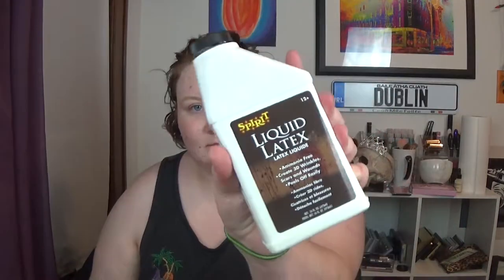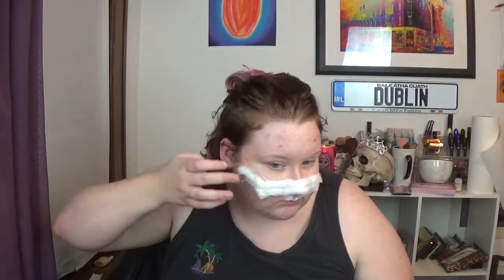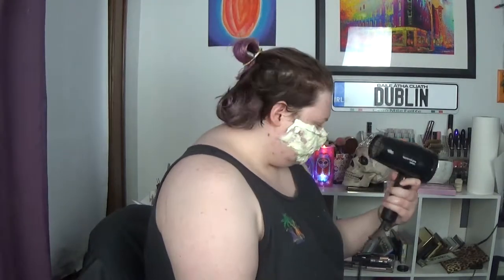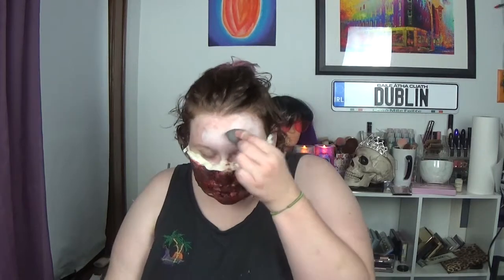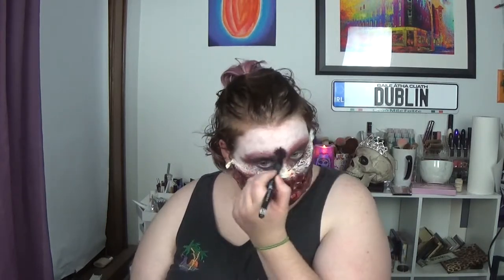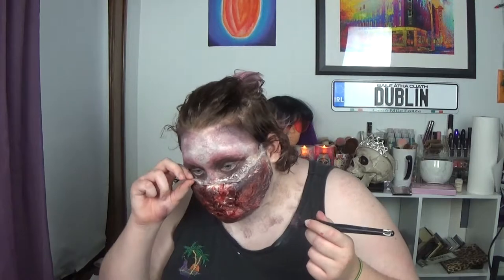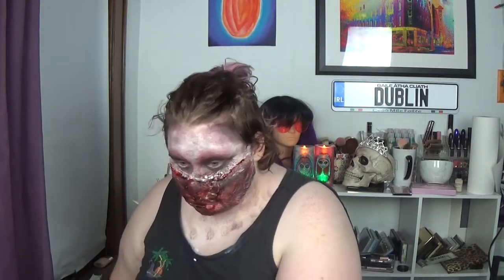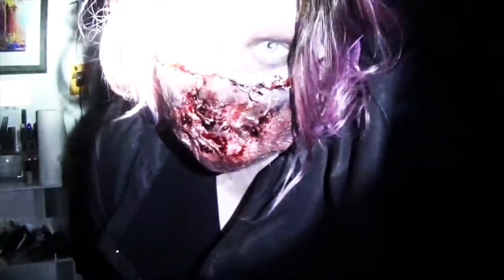HALF ROTTEN ZOMBIE MOUTH TUTORIAL | HALLOWEEN 2017 | Via Beauty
WARNING: STROBE EFFECTS ARE USED IN THE INTRO AND OUTRO OF THIS VIDEO.

Hey guys! Today I bring you my favorite look for the Halloween season! It is my go to for my haunted house look so I hope you enjoy!

Products Used:
Cotton Balls
Liquid Latex (mine is the cheap stuff from spirit but it works pretty good)
A Blowdryer
Kryloan Bruise Effect Wheel (its my fave i literally have two)
e.l.f. Small Stippling Brush
A jug of Blood (also for spirit)
Ben Nye Fresh Scab Blood

Song: Double Helix, Hellcats and Angel of Mercy

Peace& Love, Olivia